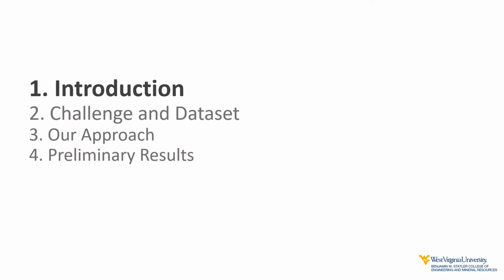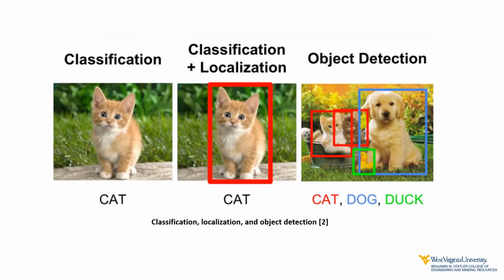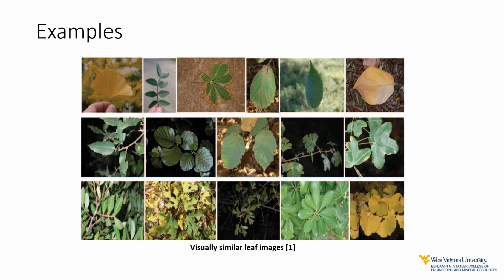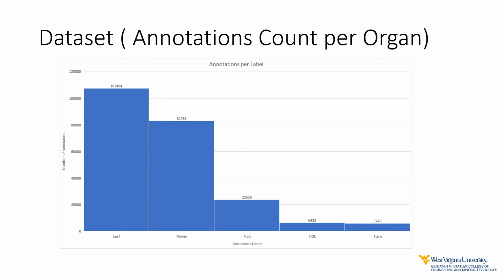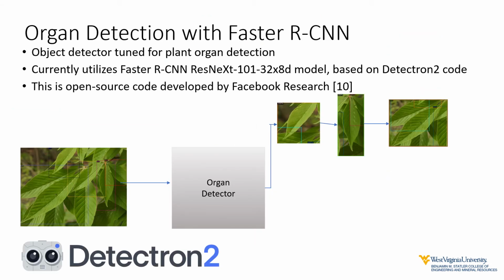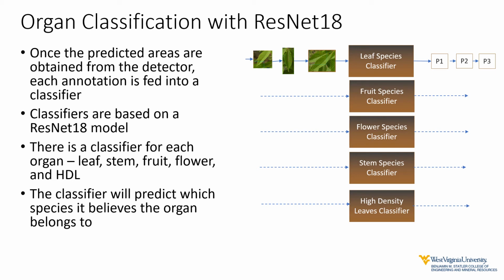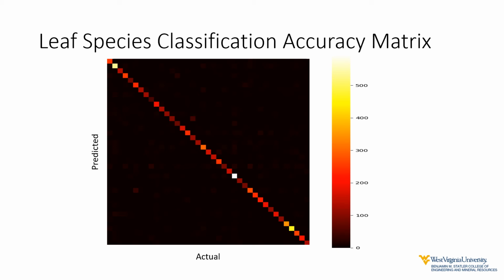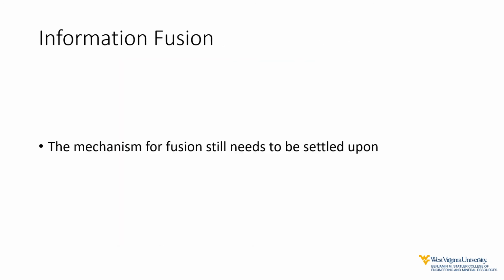Plant Image Analysis In the Wild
Location: Vision Lab, West Virginia University

Research: Computer Vision & Machine Learning

Approach: Developing a Fine-Grained Visual Classification technique to classify plant species in the wild.

Mentor: Dr. Gianfranco Doretto
Contributors: Ram Jitendrabhai Zaveri
                        Matthew Keaton
                        Meghana Kovur
                        Cole Henderson

Funding: The National Science Foundation

Resources:

A. Sfar, “Fine-grained object categorization : plant species identification,” 2014.
A. Ouaknine, “Review of deep learning algorithms for object detection,” Zyl Story, 05-Feb-2018. [Online]. Available [Accessed: 15-Jan-2021].
C. Luo, Z. Meng, J. Feng, B. Ni, and M. Wang, “Annotation modification for fine-grained visual recognition,” Neurocomputing, vol. 274, pp. 58–65, Jan. 2018, doi: 10.1016/j.neucom.2016.05.089.
Expert System Team, “What is Machine Learning? A definition,” Expertsystem.com, 05-May-2020. [Online]. Available [Accessed: 26-Oct-2020].
“Fine-Grained Categorization,” Cornell.edu. [Online]. Available [Accessed: 27-Oct-2020].
J. Brownlee, “14 different types of learning in machine learning,” Machinelearningmastery.com, 10-Nov-2019. [Online]. Available [Accessed: 26-Oct-2020].
J. Brownlee, “4 types of classification tasks in machine learning,” Machinelearningmastery.com, 07-Apr-2020. [Online]. Available [Accessed: 31-Oct-2020].
K. He, X. Zhang, S. Ren, and J. Sun, “Deep residual learning for image recognition,” in 2016 IEEE Conference on Computer Vision and Pattern Recognition (CVPR), 2016.
“Object detection vs object recognition vs image segmentation - GeeksforGeeks,” Geeksforgeeks.org, 27-Feb-2020. [Online]. Available [Accessed: 11-Jan-2021].
S. Ren, K. He, R. Girshick, and J. Sun, “Faster R-CNN: Towards Real-Time Object Detection with Region Proposal Networks,” arXiv:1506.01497 [cs], Jan. 2016, Accessed: Aug. 10, 2020. [Online]. Available